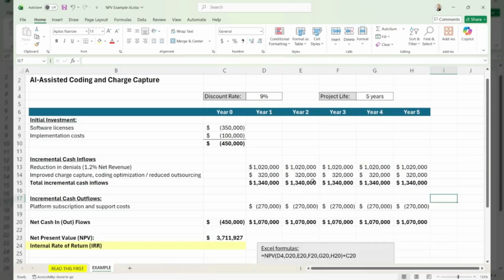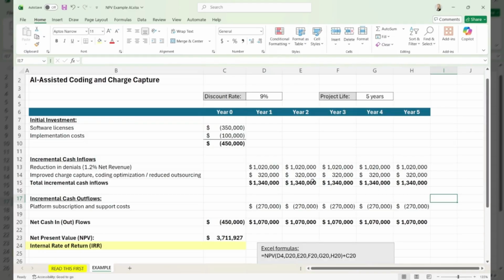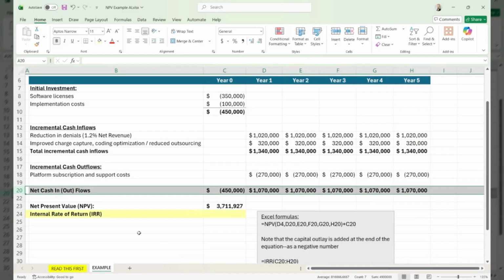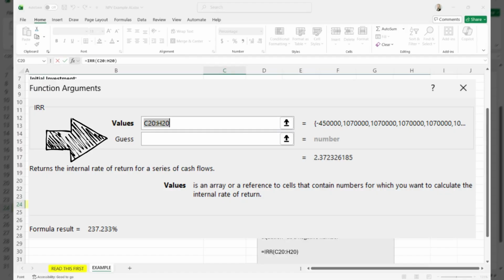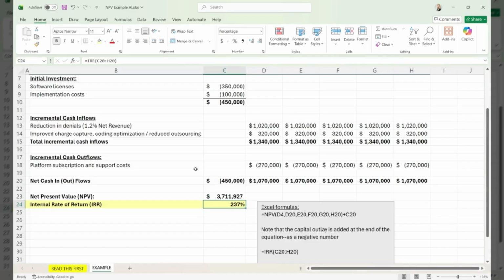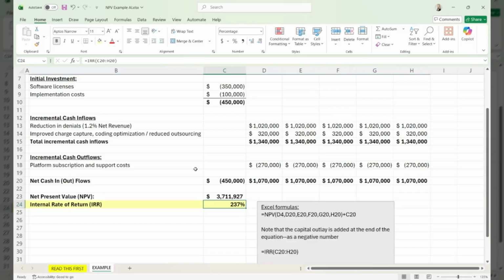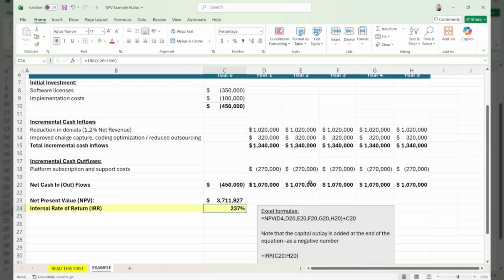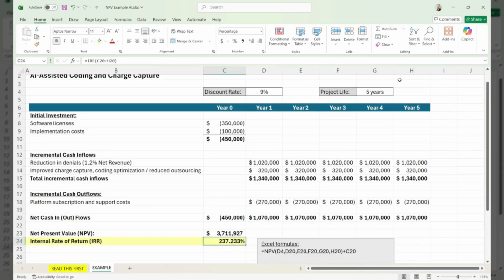IRR in Excel Explained (Healthcare Capital Project Example)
In this video about healthcare financial management, healthcare exec Lindsay Bennett, MBA, MPH walks through how to calculate the Internal Rate of Return (IRR) in Excel using a realistic healthcare capital project example.

Sign up for the free Insider mailing list for free tools, tips, and training

In this video you’ll see:
-How IRR actually works in Excel
-How to structure healthcare cash flows correctly
-Why high IRRs can be misleading in capital decisions
-How executives and finance committees really use IRR vs NPV

This walkthrough uses a realistic healthcare scenario, including incremental revenue, expenses, and capital investment — similar to how capital projects are evaluated in hospitals and health systems.

If you work in:

Healthcare finance
Revenue cycle or operations
Capital budgeting or FP&A
Hospital leadership or administration
…this is the practical IRR explanation you were never taught.

⬇️ Downloadable Excel models and deeper healthcare finance training available in my courses